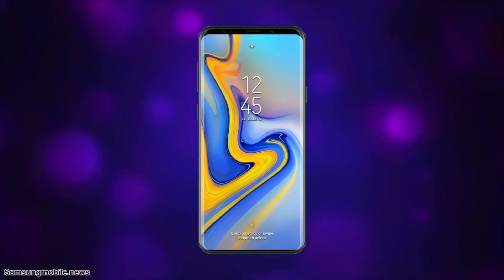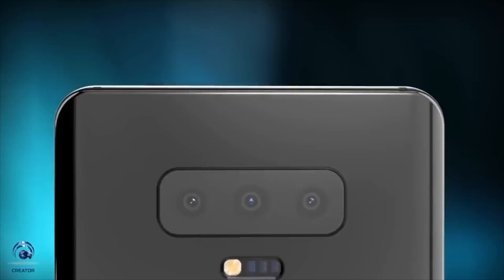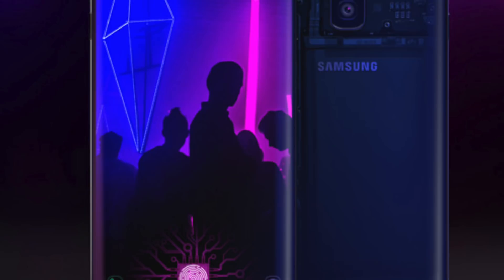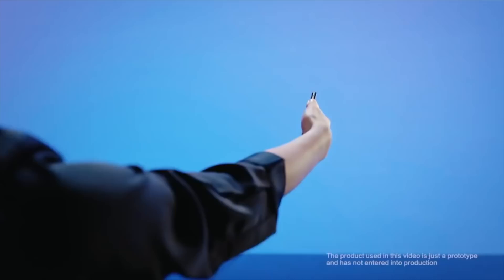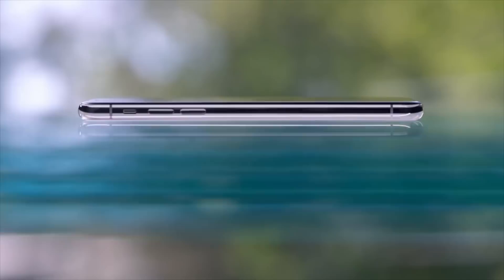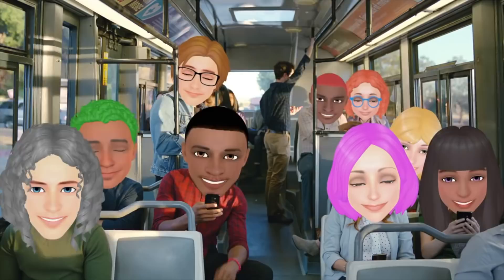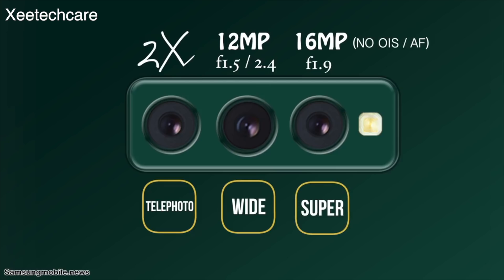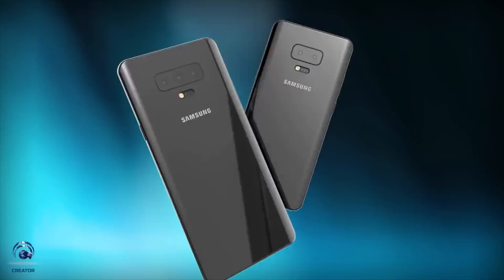Samsung Galaxy S10 - TOP 5 FEATURES !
So Guys Here are top 5 best features of the upcoming samsung galaxy s10 and galaxy s10+ !

Source : concept creator
Source : Xeetechcare

PEACE !